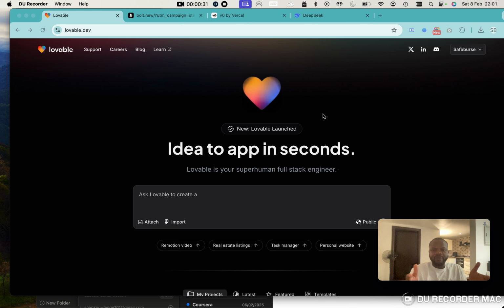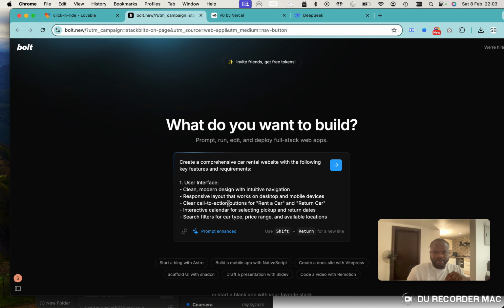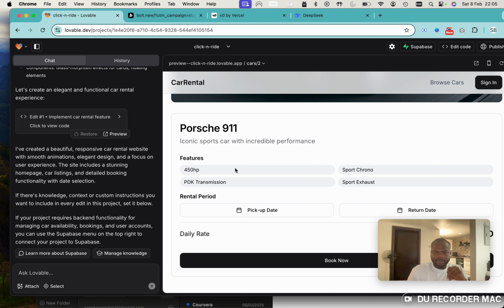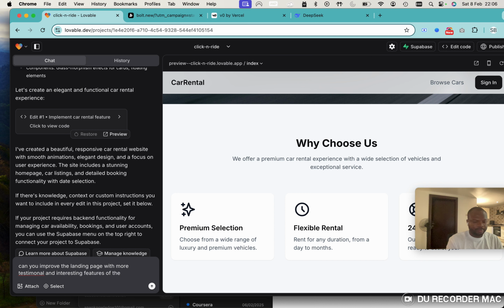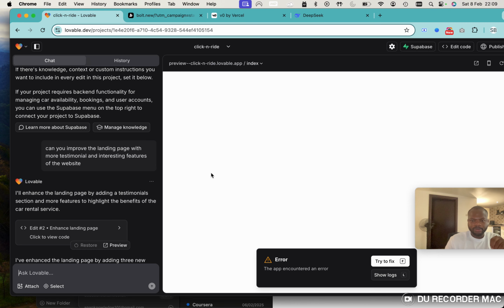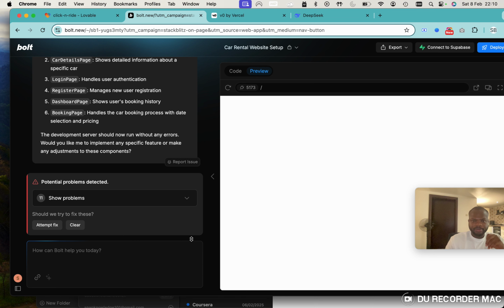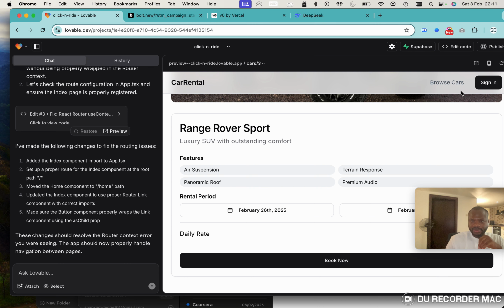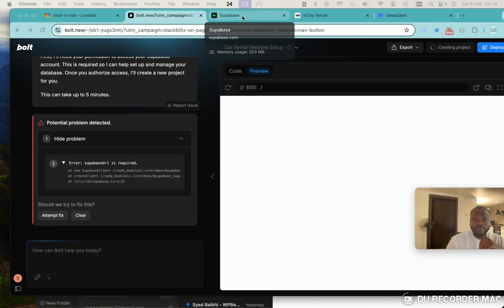🔥 "Lovable vs Bolt.new: The AI Tool WAR Ends in DISASTER! (You Won’t Believe Who Wins)" 🔥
🚀 Which AI Development Tool STOLE THE CROWN? 🚀
Are you team Lovable or team BoltNew? In this explosive showdown, we dive DEEP into the ultimate battle of AI development tools! Discover which platform dominates speed, features, ease of use, and why one might DESTROY your workflow…

📌 What’s Inside:
✅ Head-to-Head Feature Breakdown

💥 SPOILER: One tool made me say “WOW”… the other made me rage-quit!

💻 Perfect for: Developers, AI enthusiasts, startups, and tech nerds!